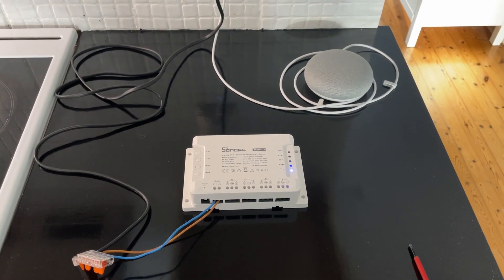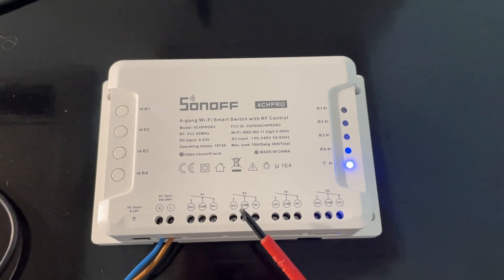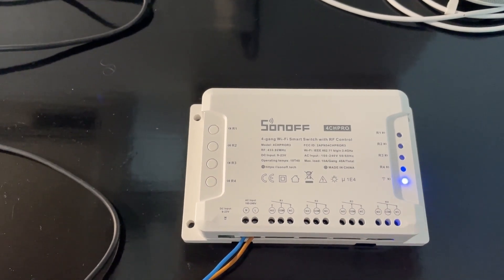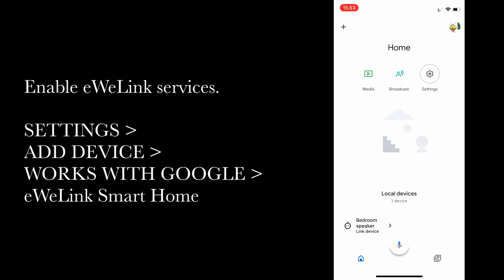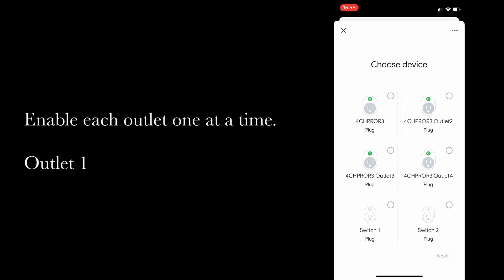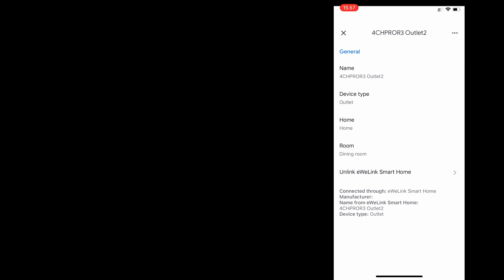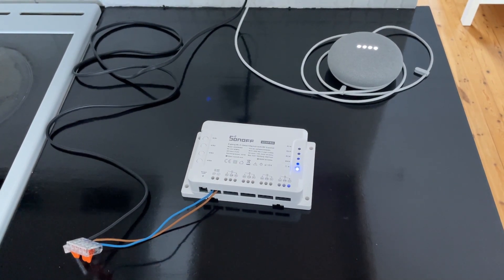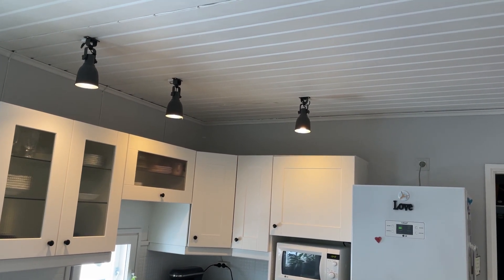Casambi Tutorial 23 - RB Technik 4CHPRO & Google Home integration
In this video we cover: RB Technik / Sonoff 4CHPRO & Google Home